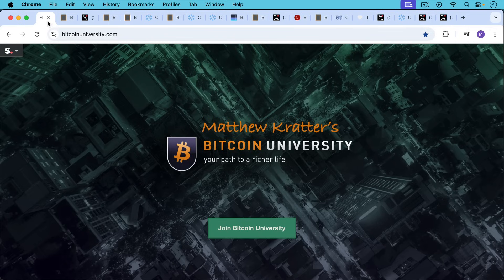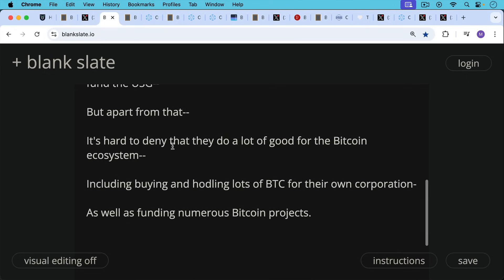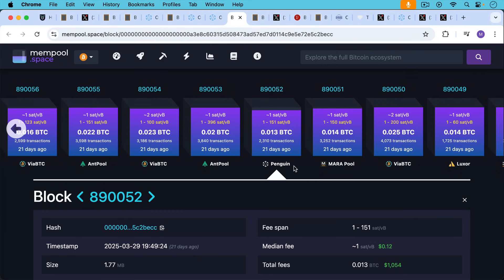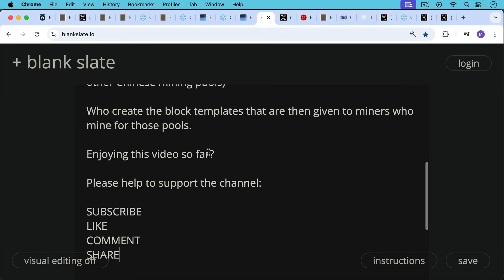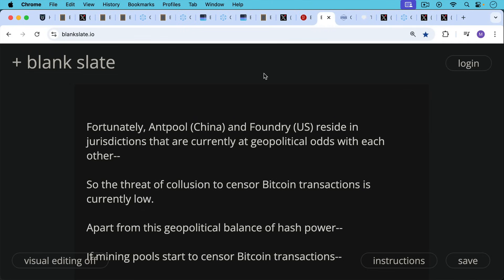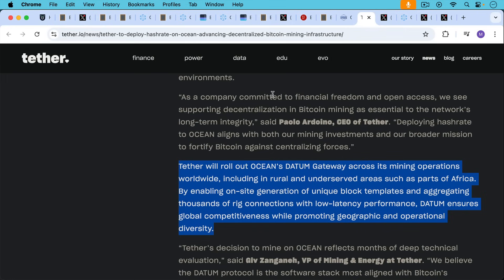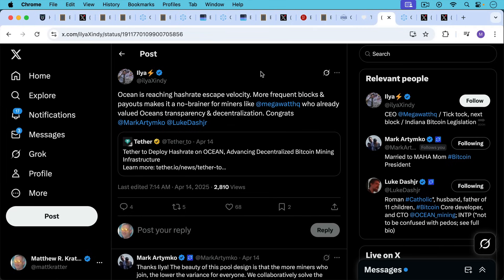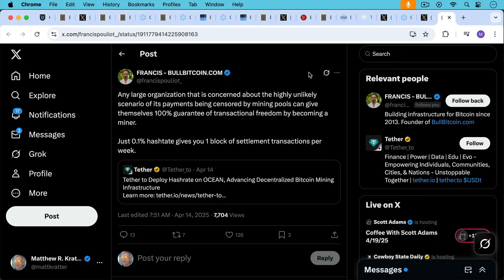Great News For Bitcoin Mining Decentralization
In this video, I discuss Tether's recent partnership with Ocean Mining, and how it will help to decentralize Bitcoin mining block template construction.

This is sorely needed in a world where a few large pools (like Antpool and friends, and Foundry) control most of the world's block production and block template construction.

Ocean Mining is the most cypherpunk of mining pools out there:

1) Permissionless: you just point your mining rig to mine.ocean.xyz:3334

2) Non-KYC: unlike large American mining pools like Foundry

3) Non-custodial: miners get paid directly by the Bitcoin network (coinbase transaction)

Any large organization that is concerned about the highly unlikely scenario of its payments being censored by mining pools can give themselves 100% guarantee of transactional freedom by becoming a miner: